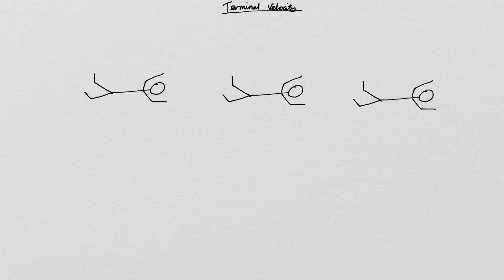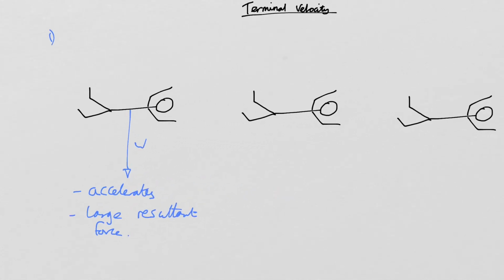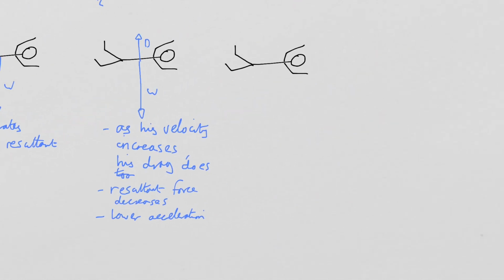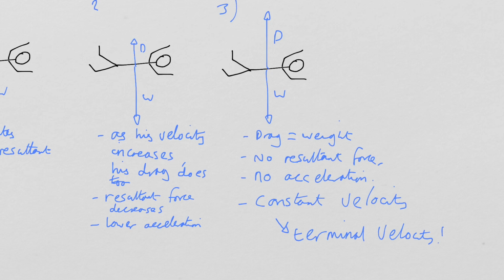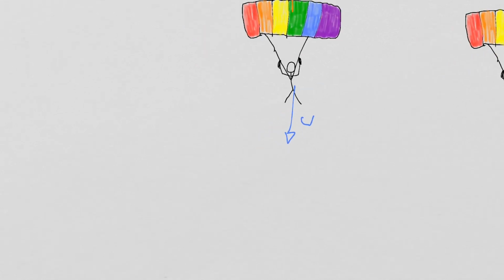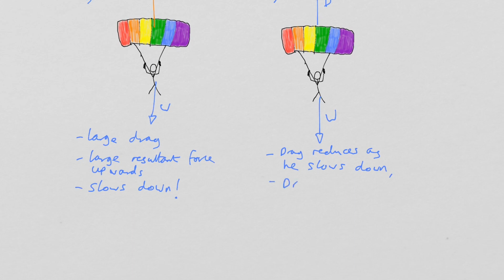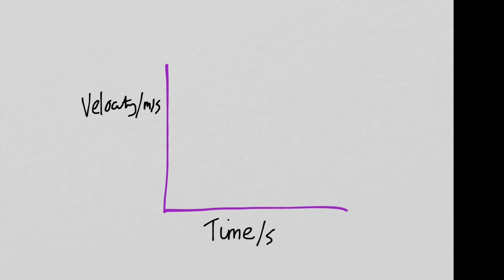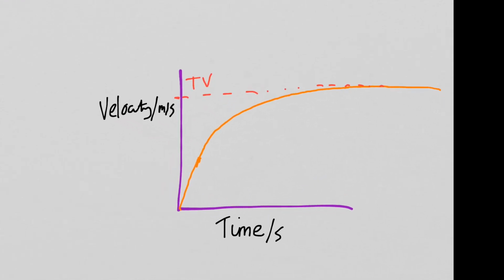AQA GCSE Physics (9-1): Terminal Velocity.